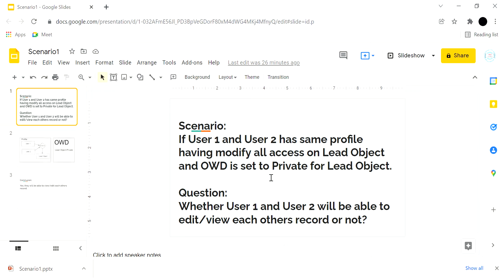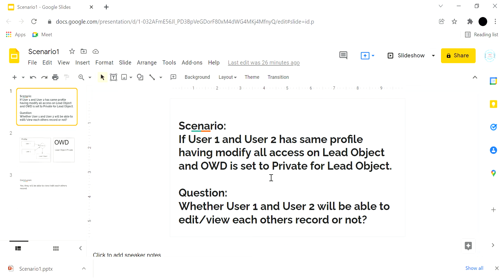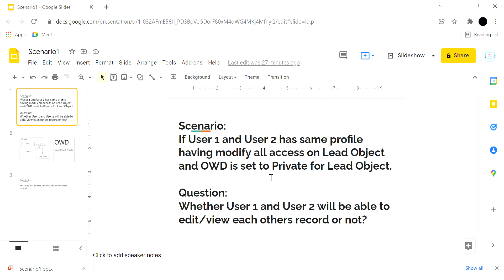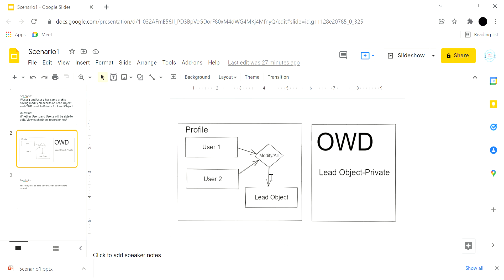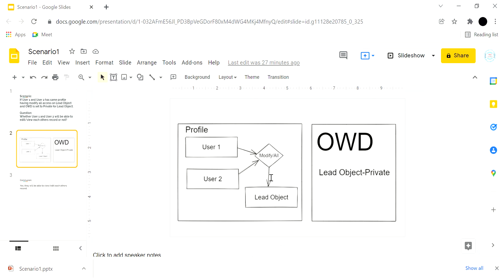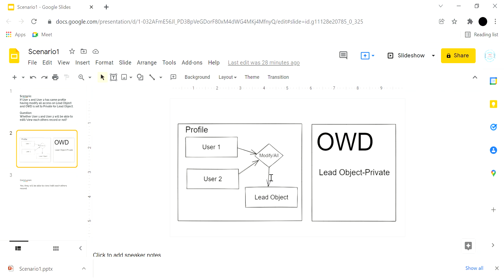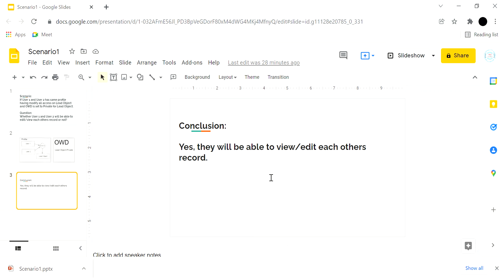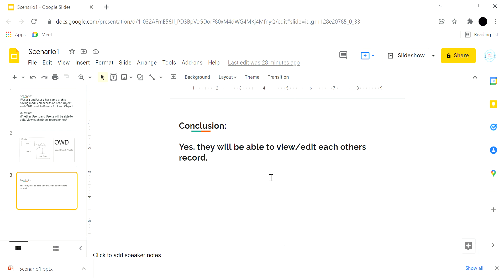Salesforce Interview Question: Profiles | OWD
Scenario:
If User 1 and User 2 has same profile and having modify all access on Lead Object and OWD is set to Private for Lead Object.

Question:
Whether user 1 and user 2 will be able to edit/view each others record?

Please comment your queries, we will provide solution for that.